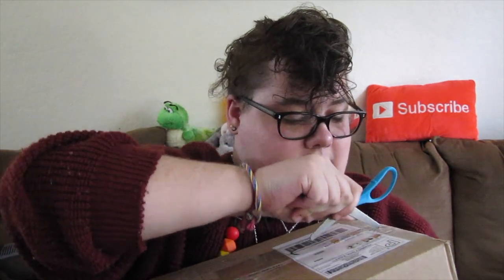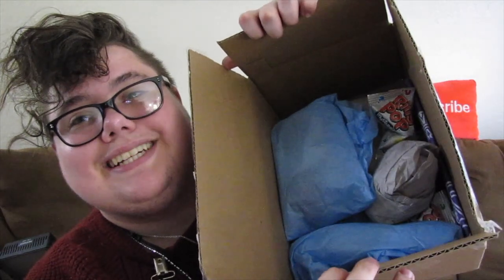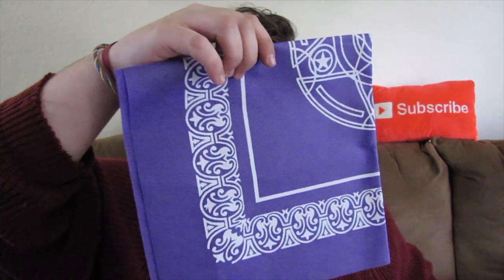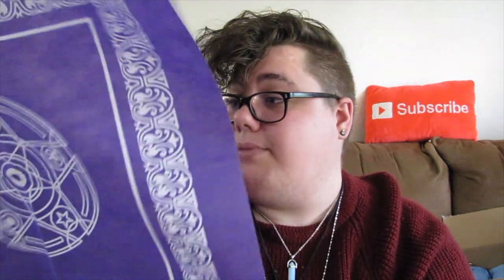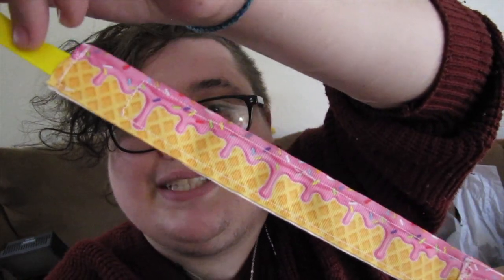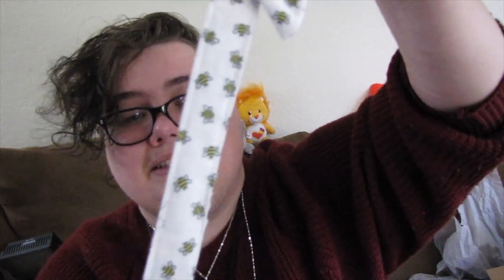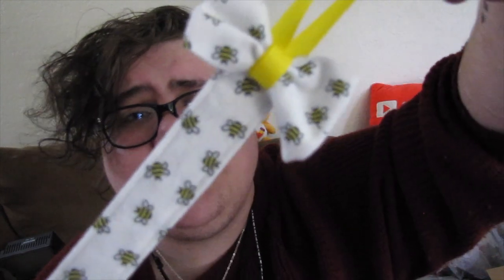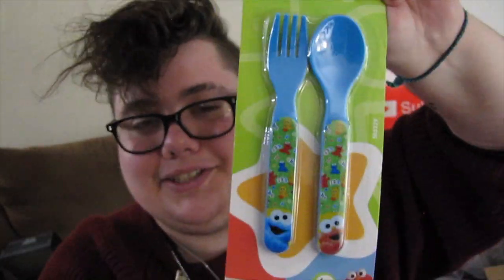☆ sugarconebotique SURPRISE unboxing! ☆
☺︎ a BIG OL SURPRISE thanks 2 @sugarconebotique on insta!!

quidd - yikesriley